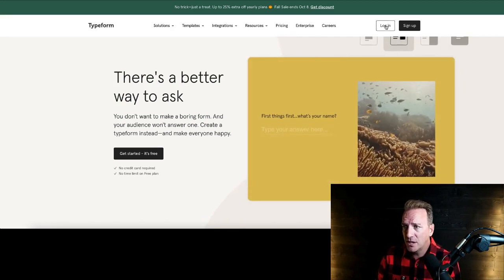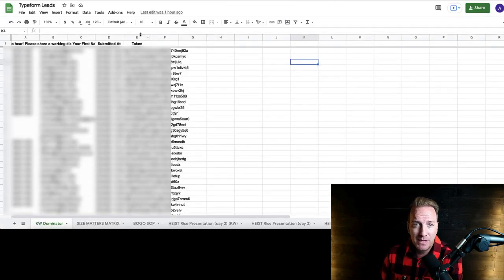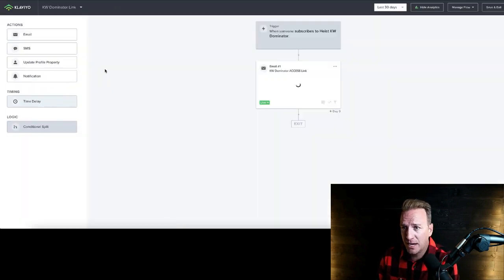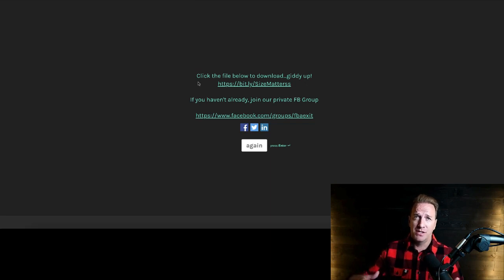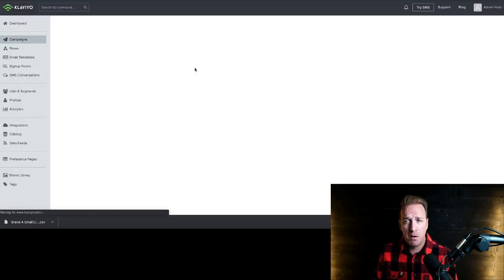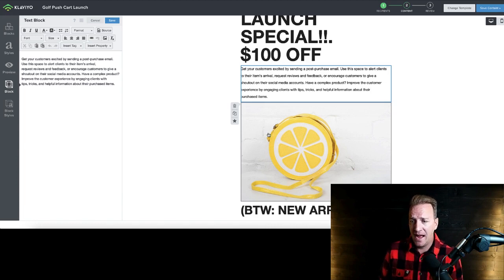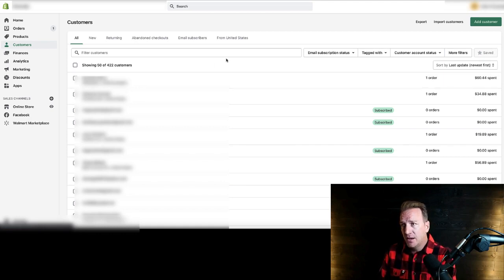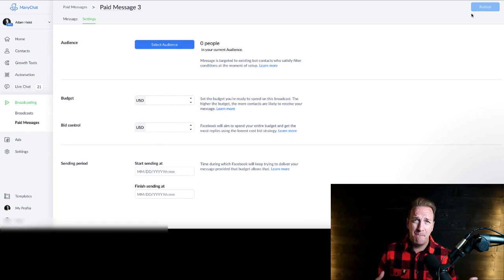4 5 1 Email Messenger